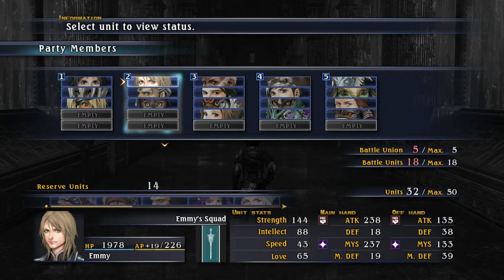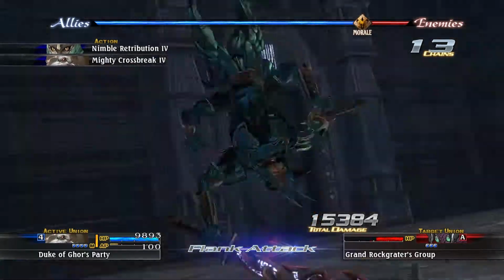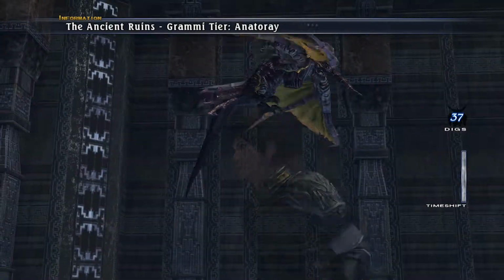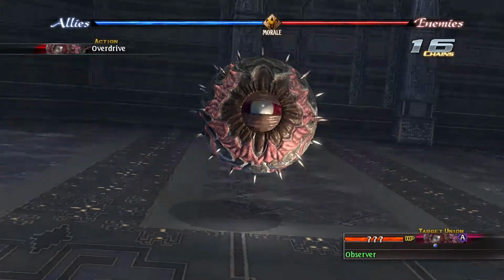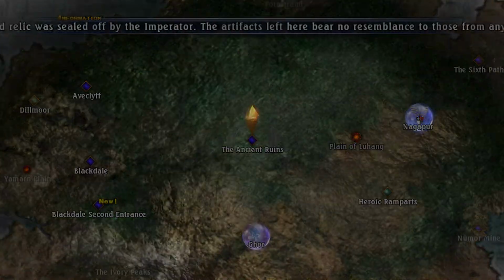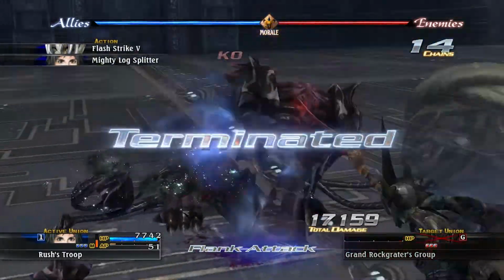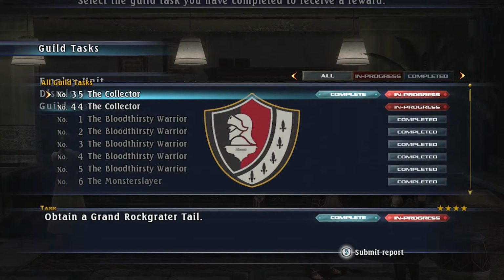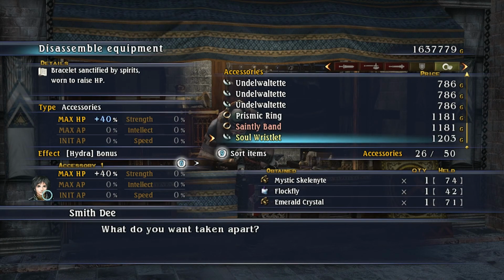Let's Pwn The Last Remnant - Part 110 Ancient Ruins Part 5 Demigod